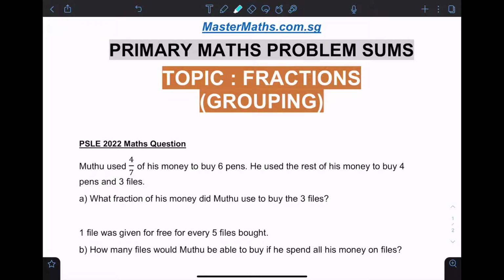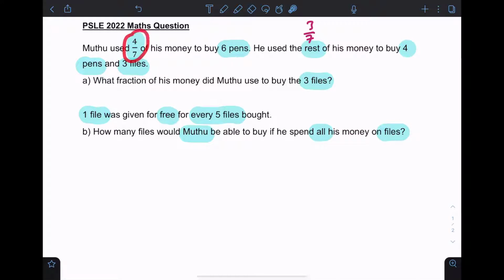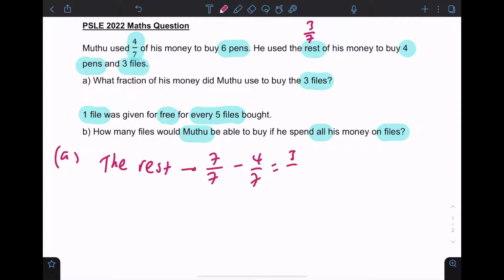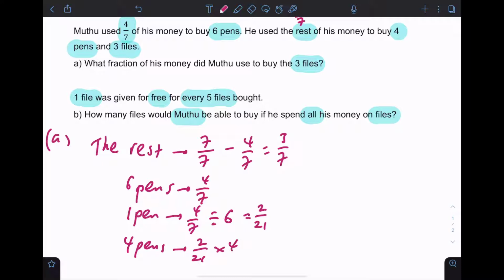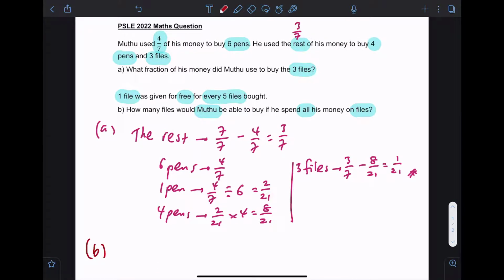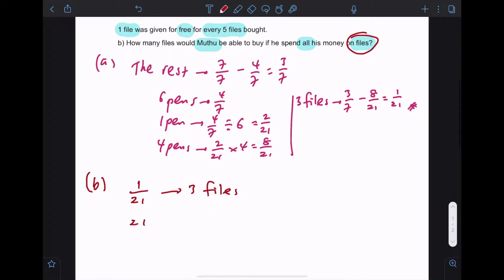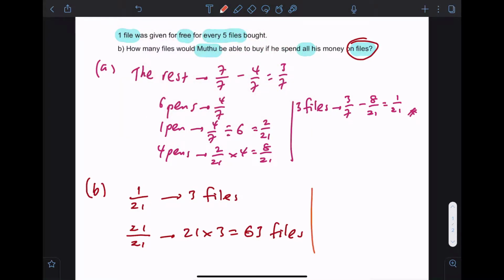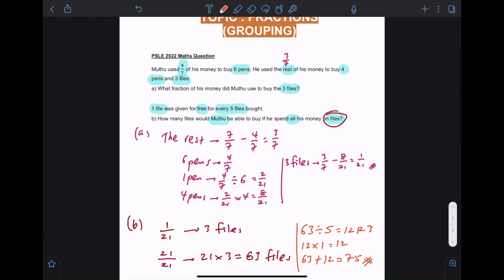Fractions and Grouping | Learn Problem Sums | PSLE MATHS PREP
Fractions and Grouping Concept Problem Sums